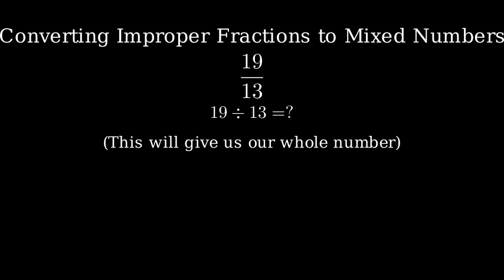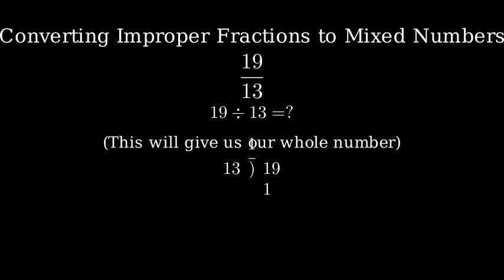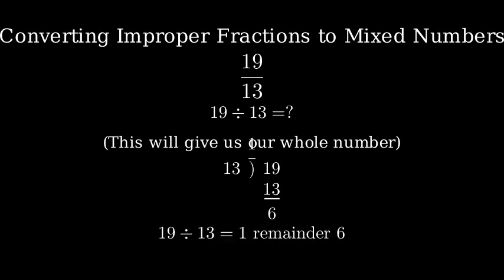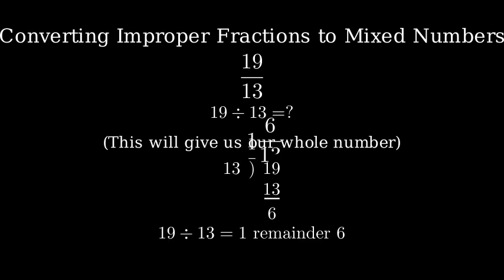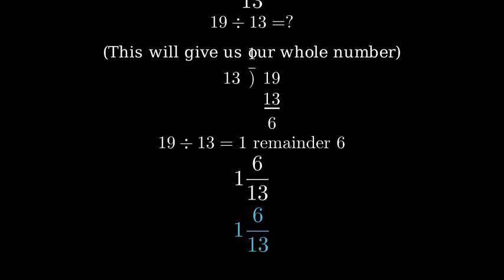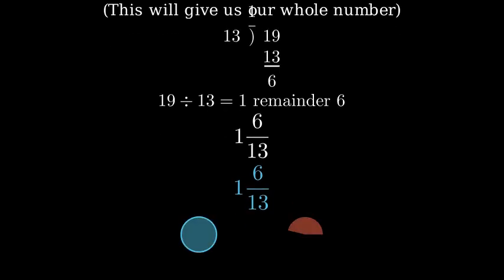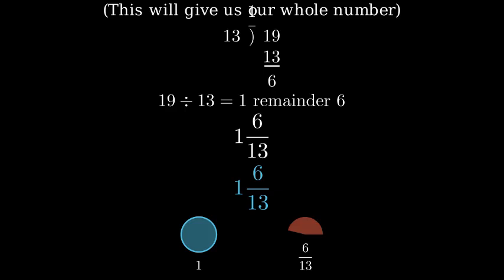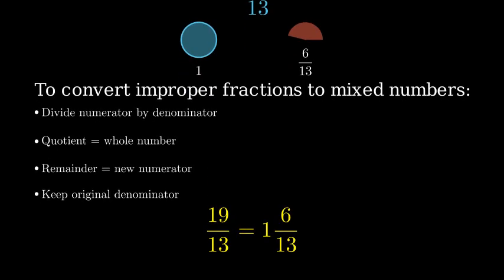How to Simplify the Fraction 19/13 (and as a Mixed Fraction)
Step 1: Check if the fraction 19/13 can be simplified.
Since 19 and 13 have no common factors other than 1, the fraction is already in its simplest form.

Step 2: Convert the improper fraction to a mixed fraction.

To do this, divide 19 by 13.

19 ÷ 13 = 1 with a remainder of 6.

So, 19/13 = 1 (whole number) and 6/13 (fractional part).

Step 3: Write the mixed fraction.

The mixed fraction is 1 6/13.